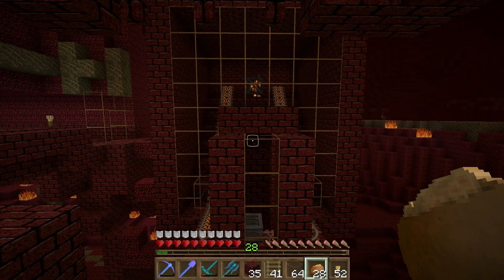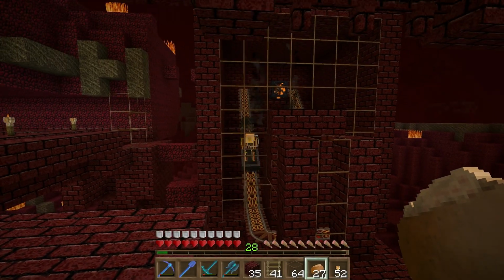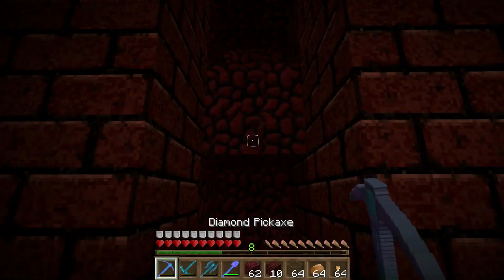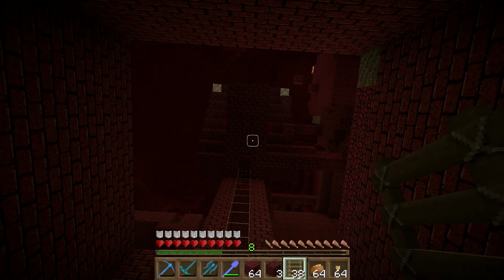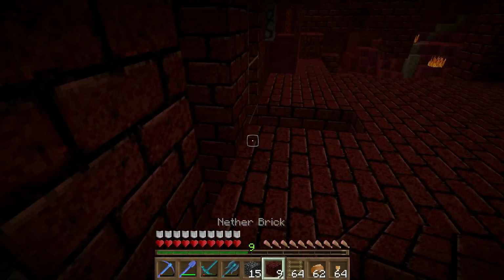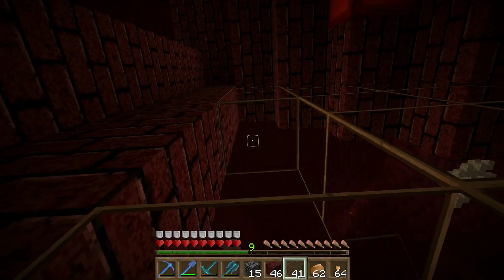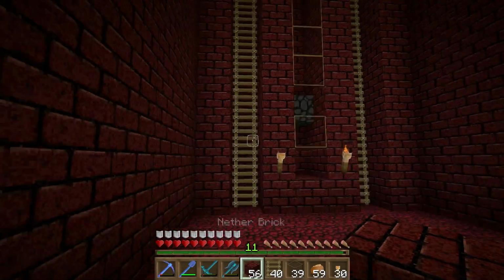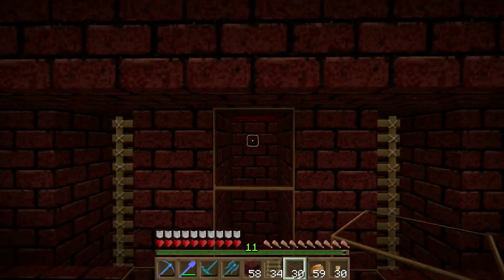Minecraft Down Under Episode 12 - I Need A Safe Room!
Hey guys! In this episode we'll be working on my Blaze Farm Prototype and putting in a safe room.

-Coming Soon-

World Seed
Unavailable at this time. Sorry guys no ones getting the seed until the first world download...you can thank all those people that spoiled my first lets play by telling me where everything was.

Intro Music Carousel - Let's Go Home (Sound Remedy Remix)